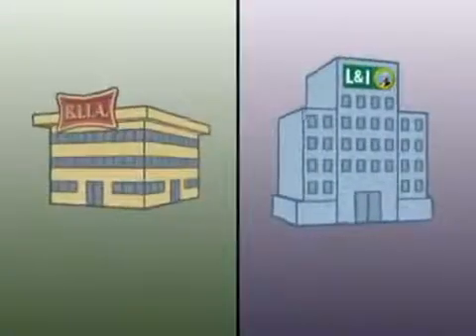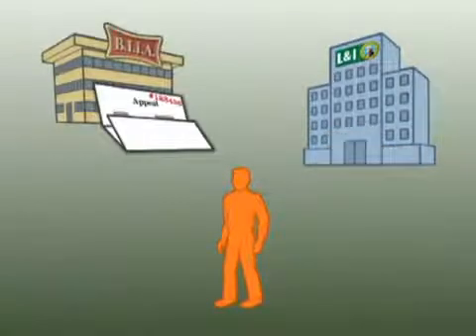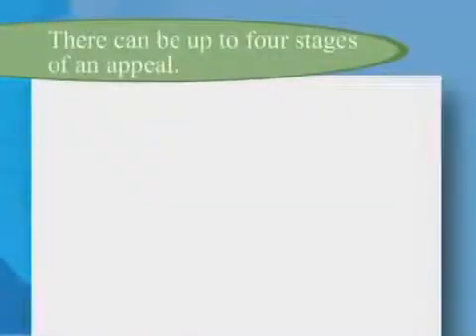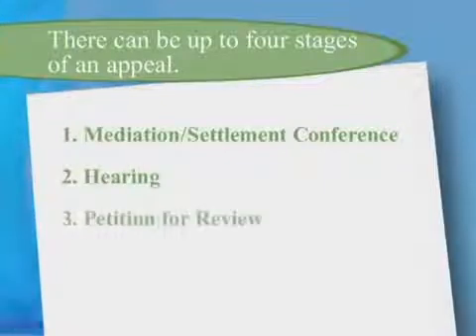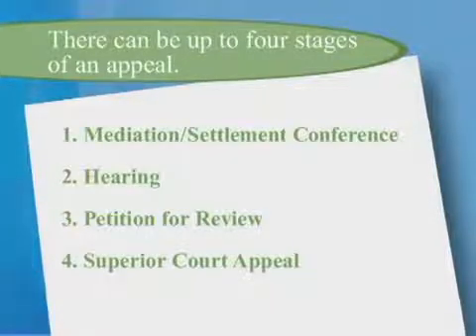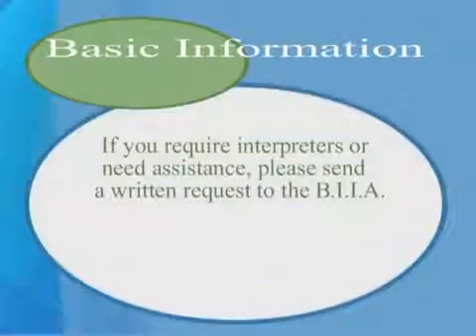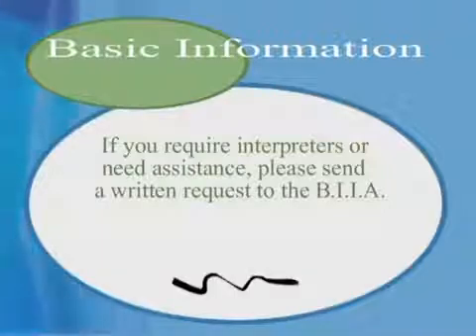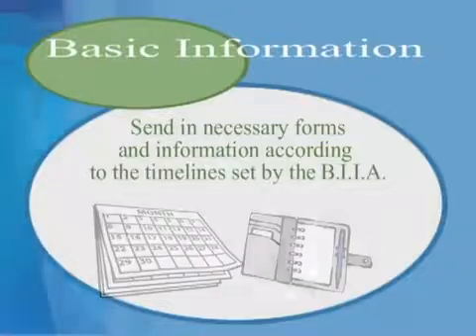The Appeal Process - Overview